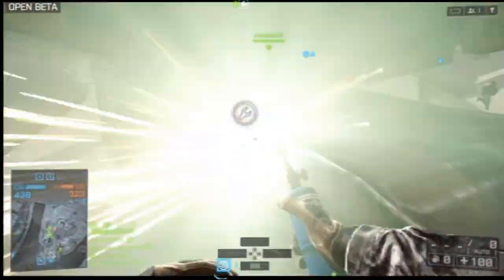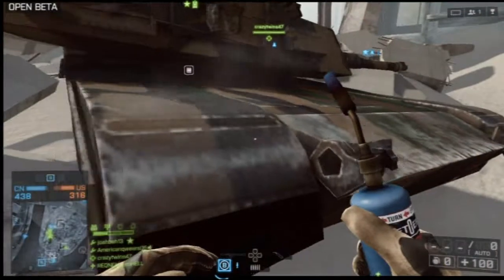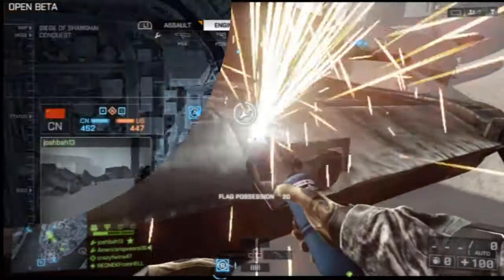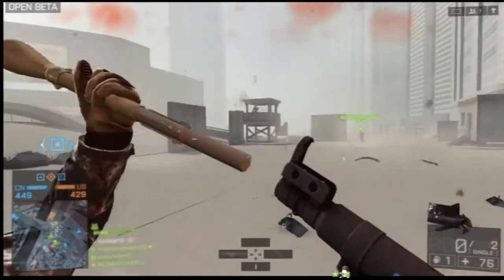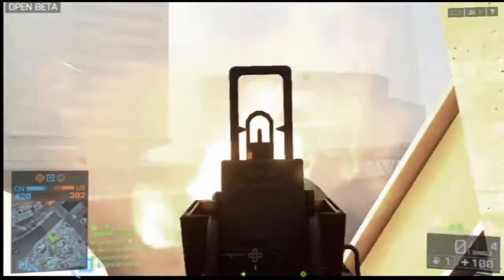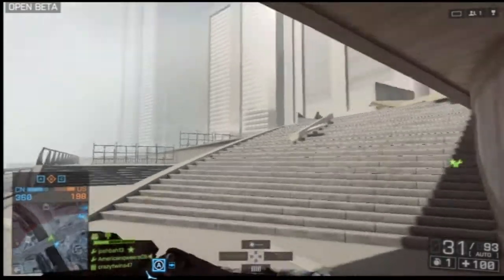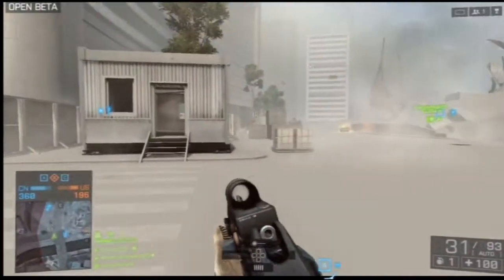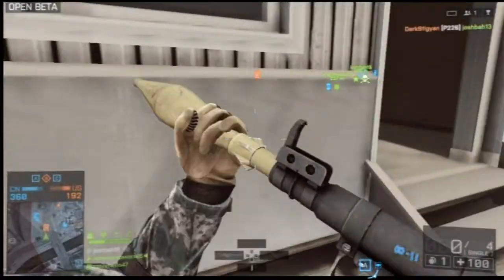BF4: Engineer class is it good?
today i just wanted to go over the engineer class i think its amazing honestly I think i will be using it a whole lot more than i did in bf3 hope you enjoyed!